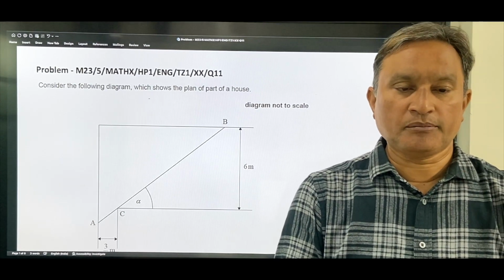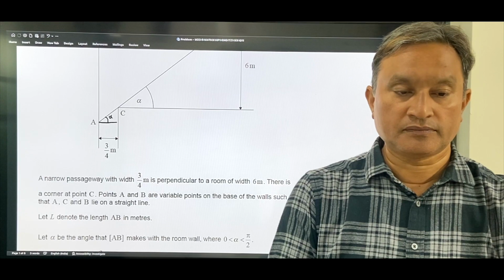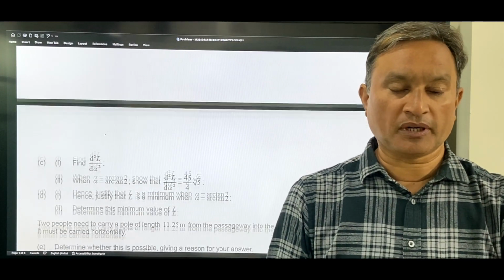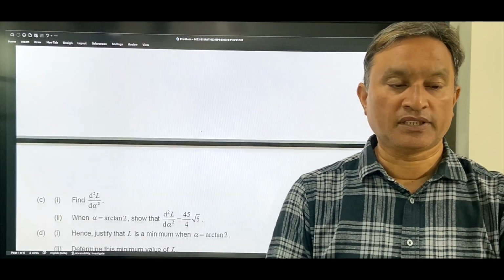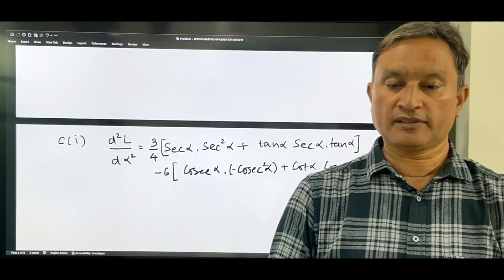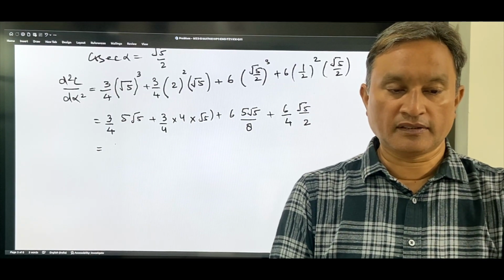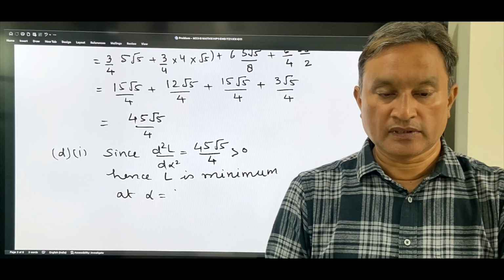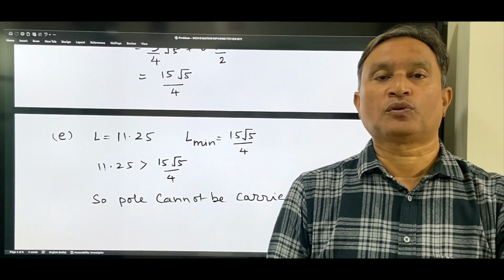Calculus | AAHL | P1 | M23/5/MATHX/HP1/ENG/TZ1/XX|SAT PREP(More solutions in description) Q11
"The video display minimum length AB so  that  the pole passage through AB. (Optimization - Applications of derivative"

 Vector || IBDP || AS/A-level